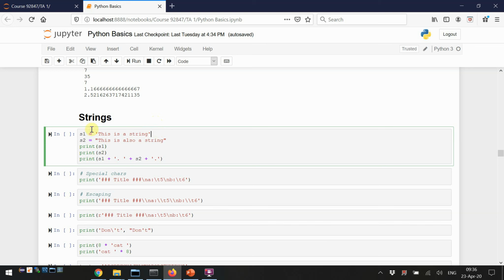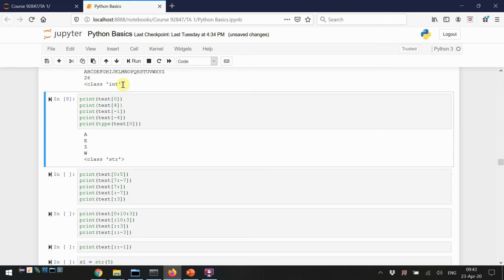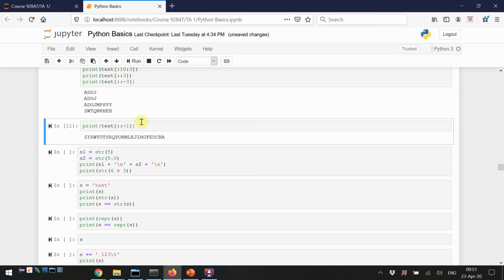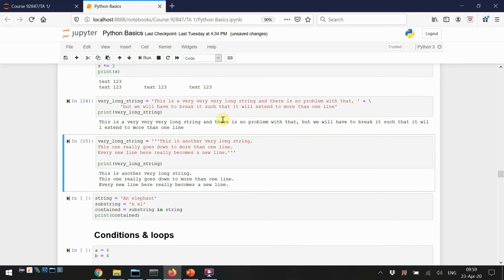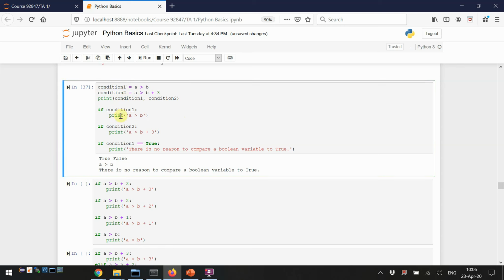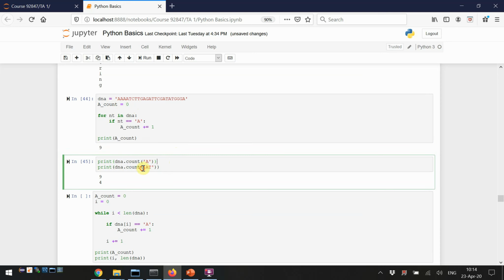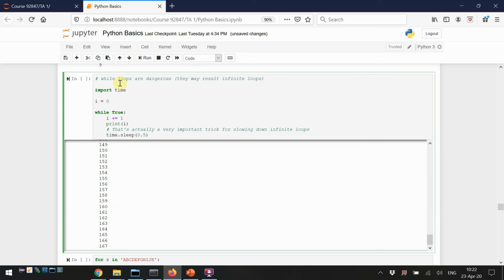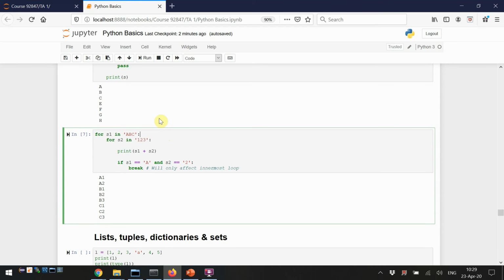Quantitative Biological Research with Python - Lesson 1, TA 3/4 - Introduction & Basics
Part 3/4 of Nadav's TA lecture on the 1st lesson of the course.

Topics covered in this part:
1. Working with strings [0:00]
2. Conditions [25:17]
3. Loops [35:47]